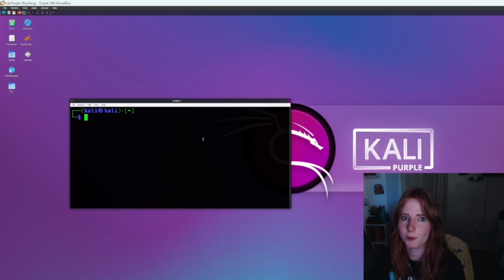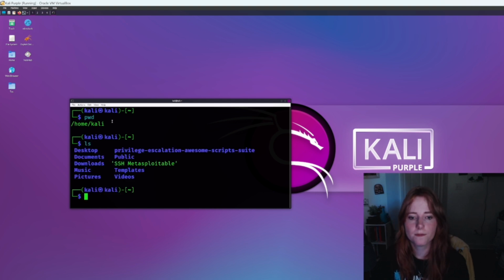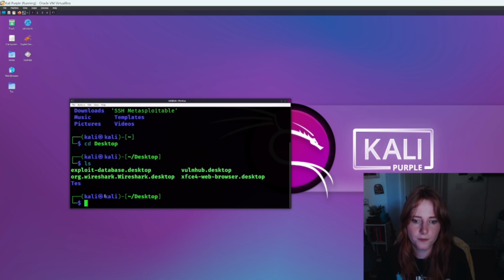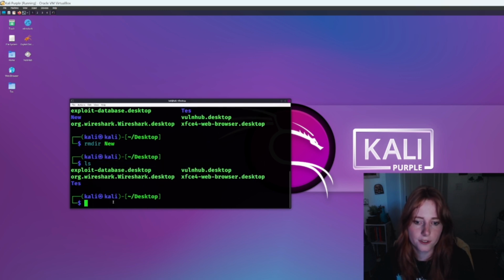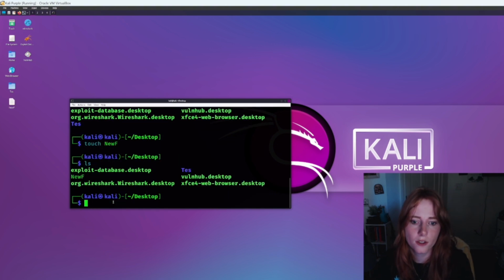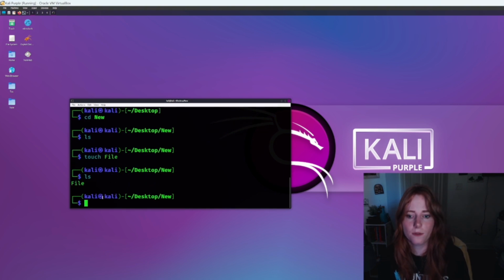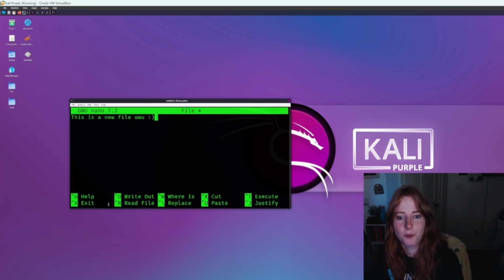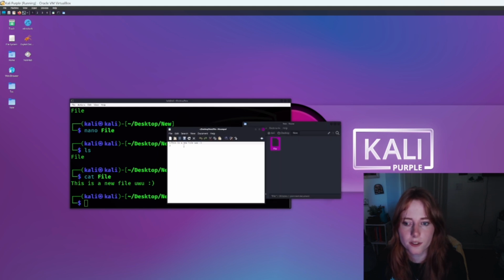Linux Commands for Beginners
Very basic Linux commands for the novice!

Pwd
Ls
Cd
Mkdir
Rmdir
Touch
Rm
Clear
Cat
Nano